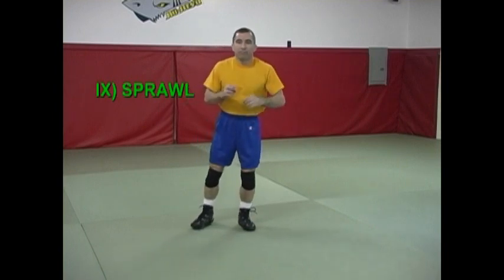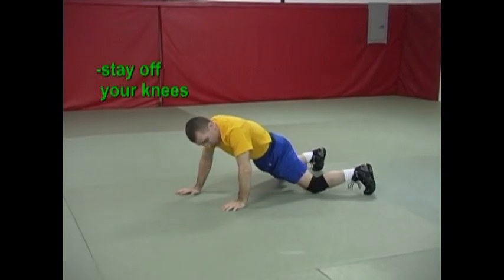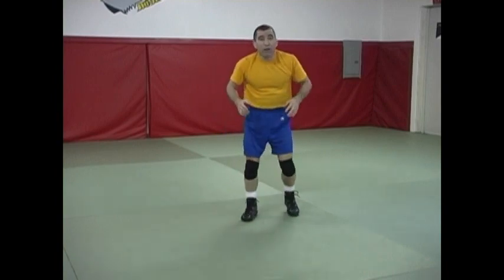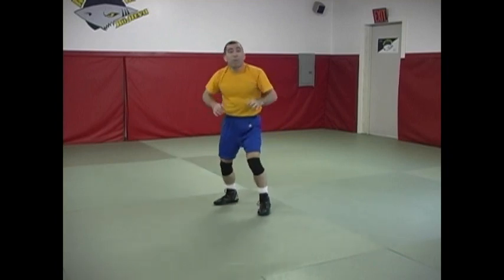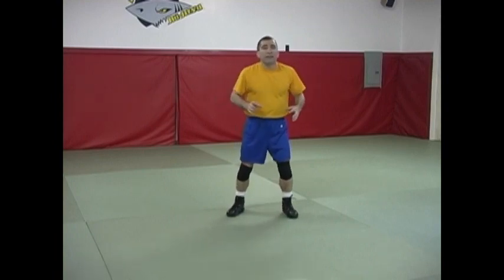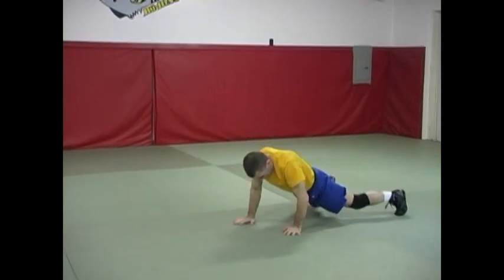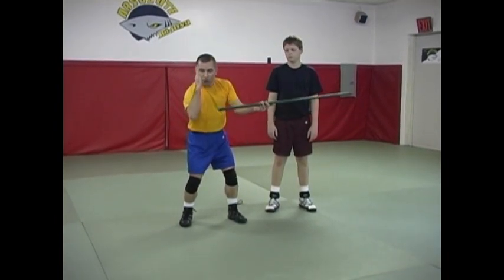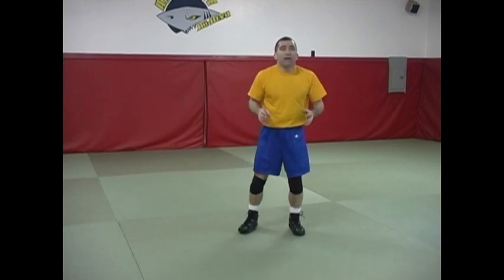13 BJJ Wrestling Plan Module 1 Sprawl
Once your opponent initiates an attack to your legs and gets past your initial defenses, you need to sprawl, neutralize their initially successful attack, and keep them stymied from improving their position so you can transition to offense to then to score yourself.